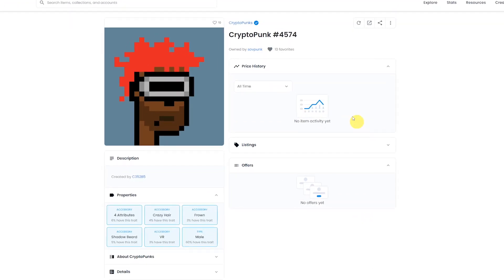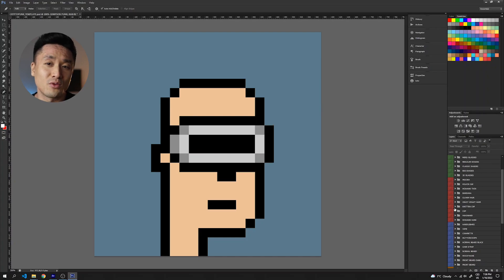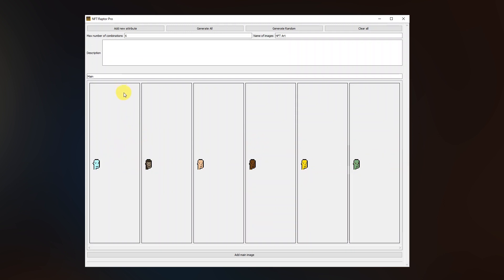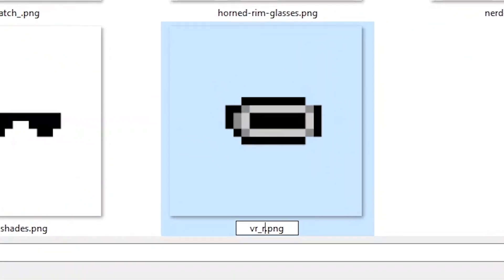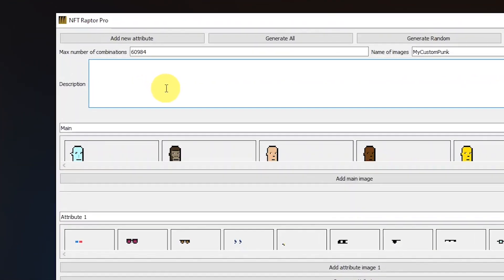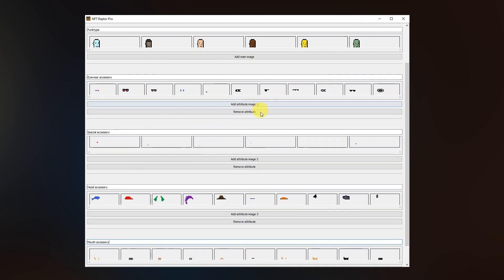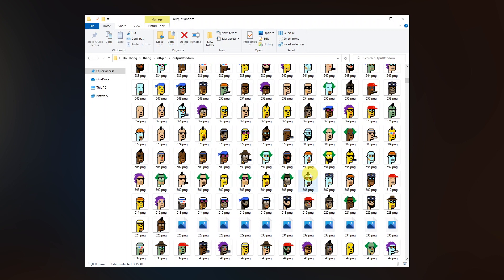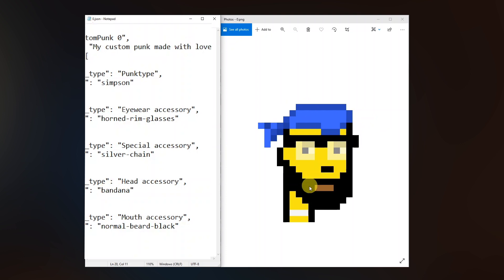How To GENERATE NFT Collection with METADATA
Wondering what Metadata is and how to generate it with your NFT art?

FREE .psd CryptoPunk template - includes 37 features and 4 Punk types

💯 FREE BUNDLE
✅ RAPTOR Free App (currently only for Windows),
✅ Fully customizable CryptoPunk .psd (photoshop) template

👌 BASIC BUNDLE:
✅ RAPTOR App  (currently only for Windows),
✅ 10000 already generated CryptoPunks
✅ 37 exported unique CryptoPunk Attributes

💪SPECIAL BUNDLE:
✅ RAPTOR PRO App  (currently only for Windows),
✅ 30000 generated CryptoPunks + Metadata,
✅ 40 exported unique CryptoPunk Attributes